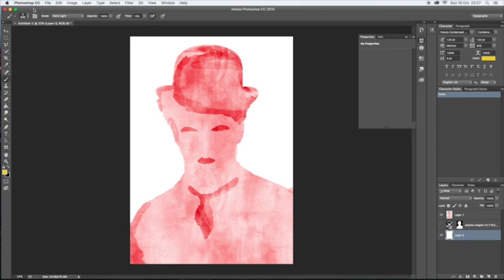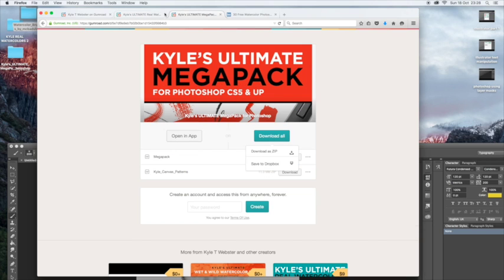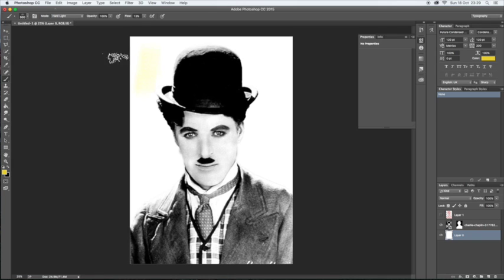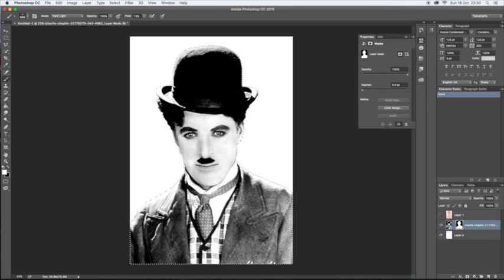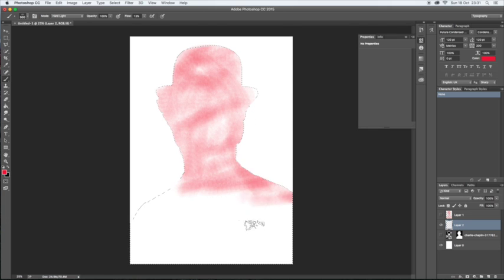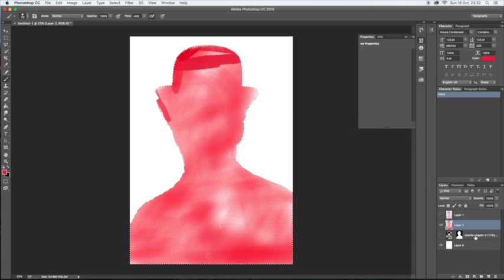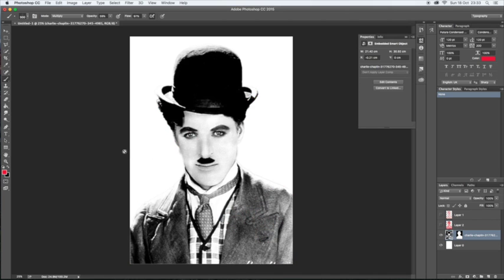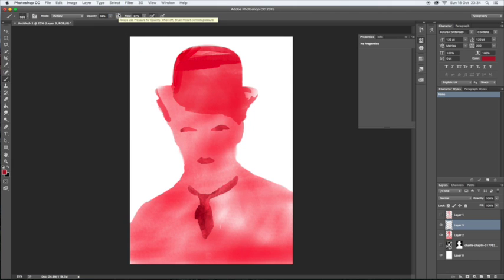Adobe Photoshop creating brushes and watercolour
Adobe Photoshop tutorial - how to use brushes